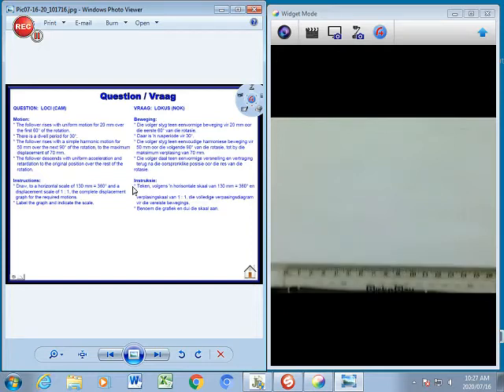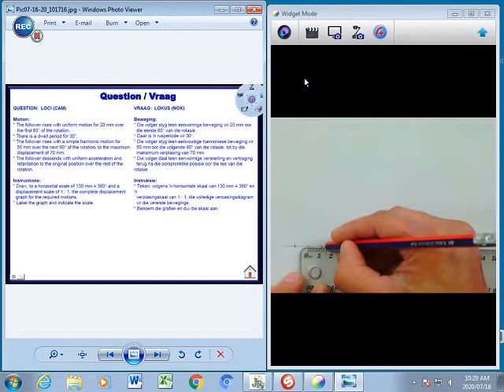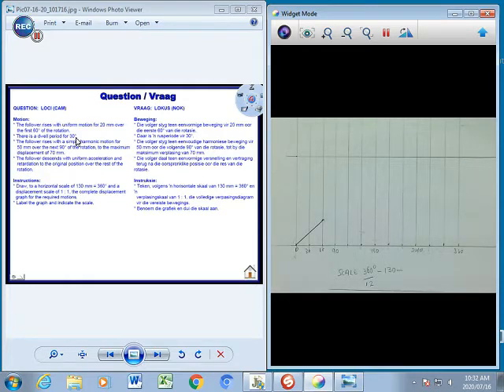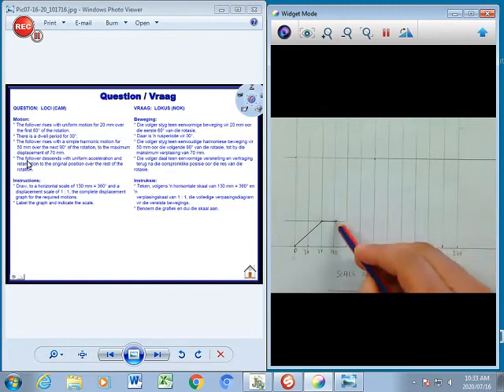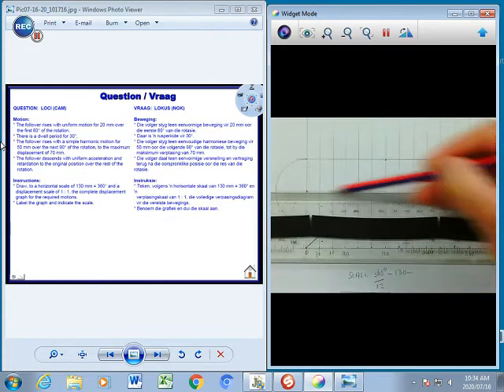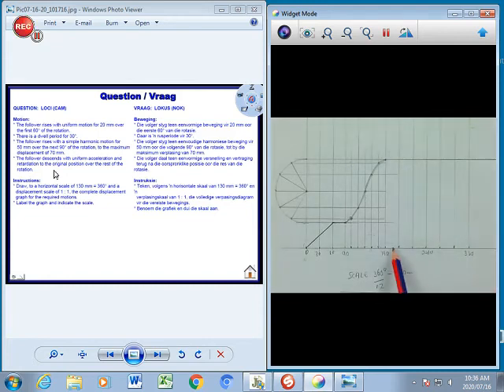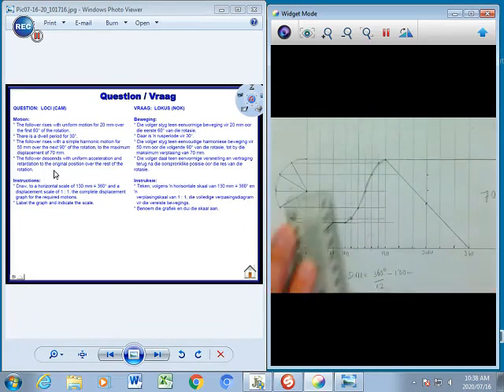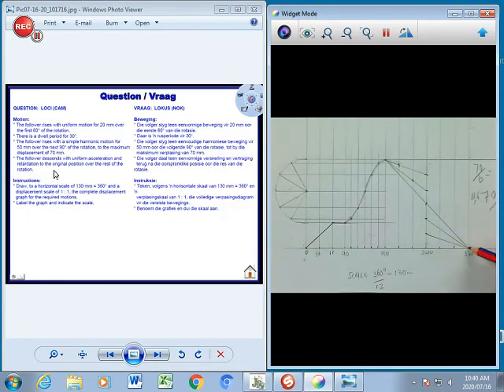21 July 2020